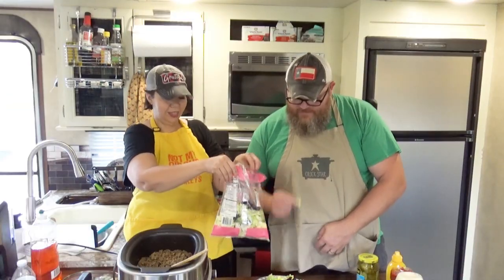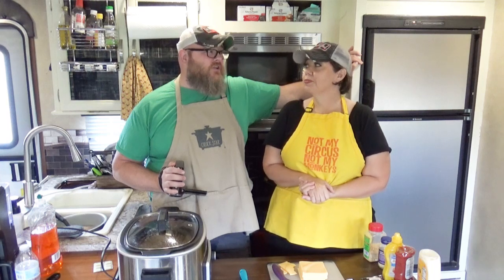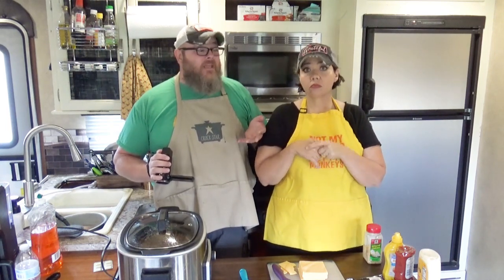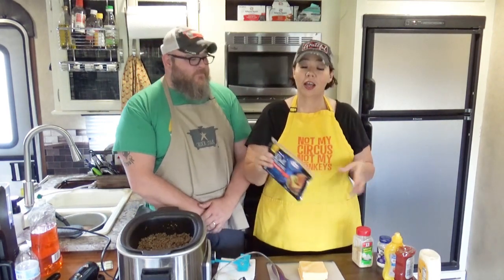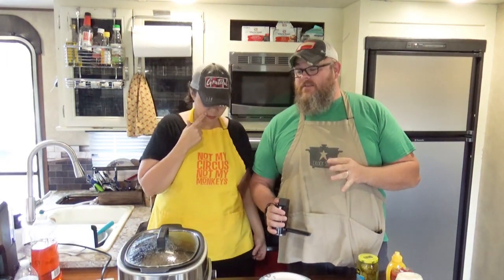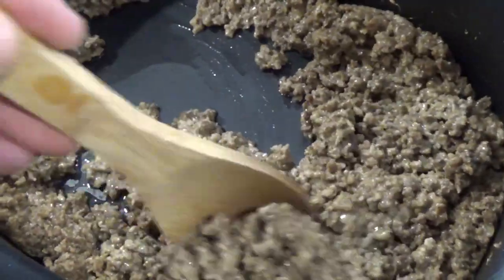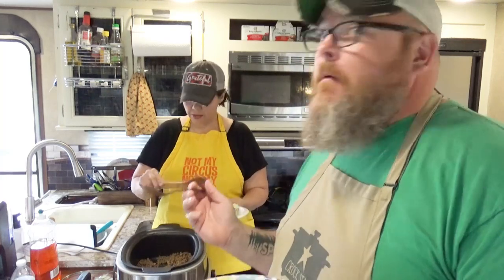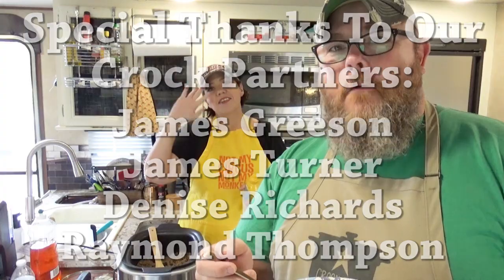Crock Pot Cheeseburger Salad (Low Carb)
Are you looking for a yummy way to switch up your salad routine? Our Crock Pot Cheeseburger Salad takes all the delicious flavors from your favorite burger and turns it into a fun salad!

Amazon Music: